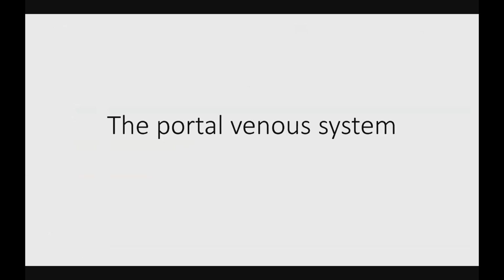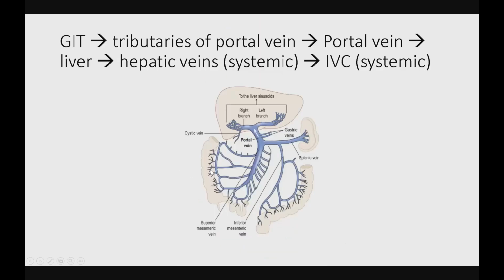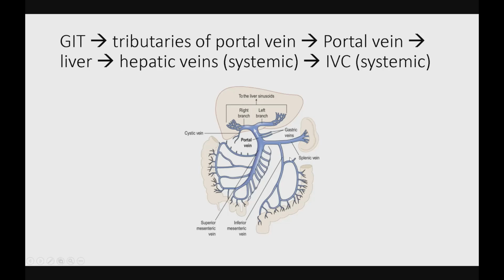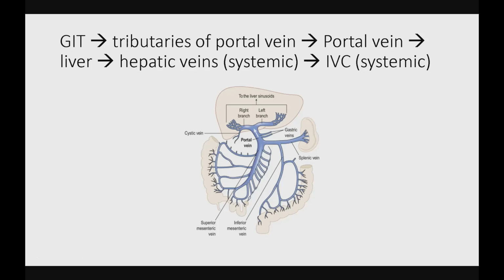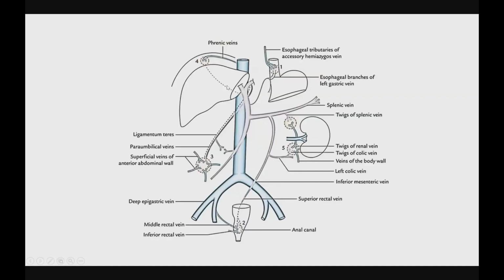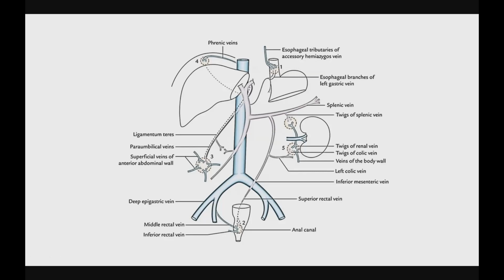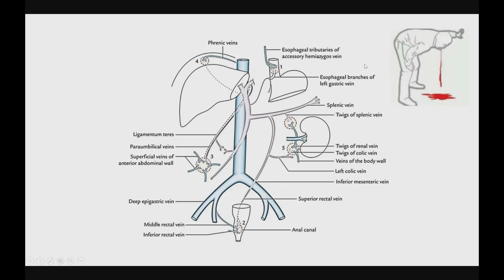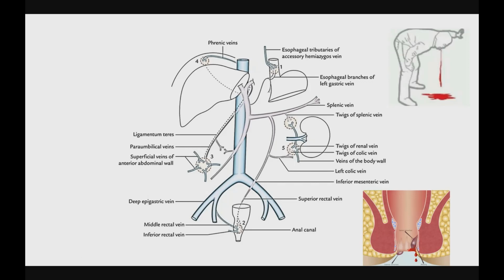Concept Video: Portal Venous System & Portal Hypertension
Watch me struggle to say anastomoses